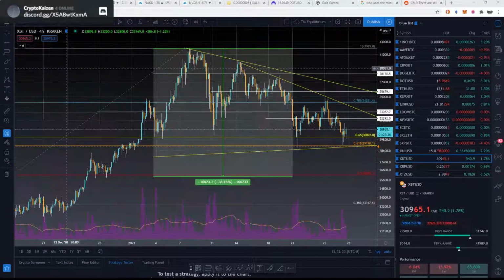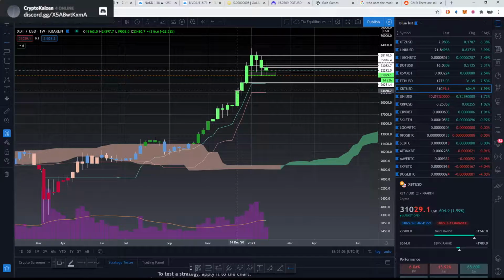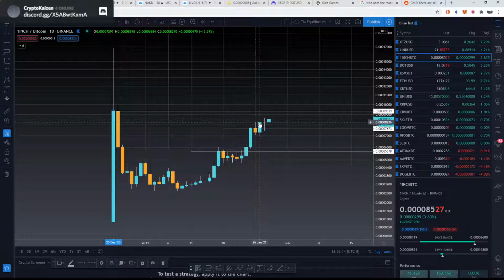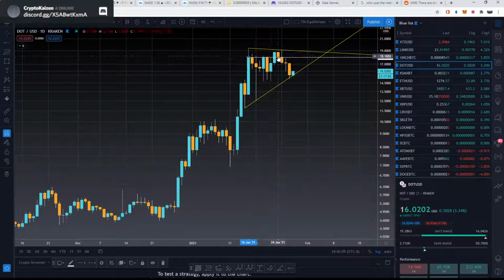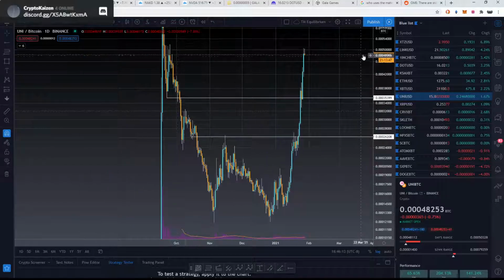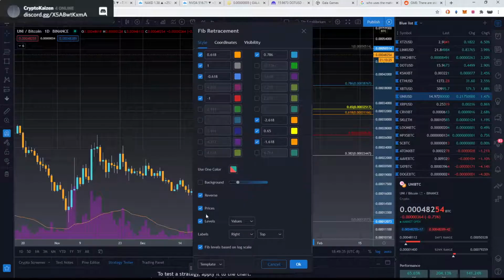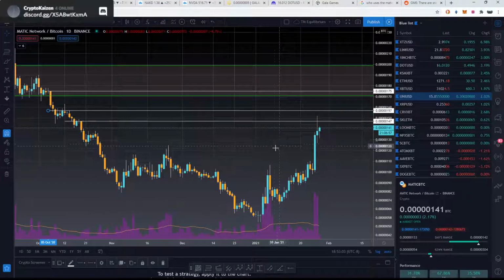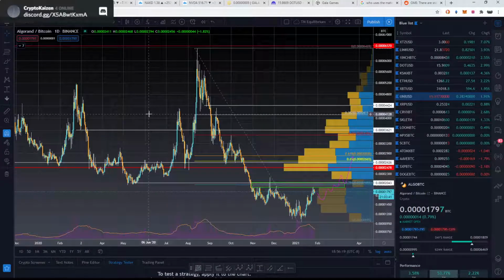DOT, UNI, MATIC, 1INCH, ALGO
Technical Analysis on DOT, MATIC, UNI, 1 INCH, ALGO